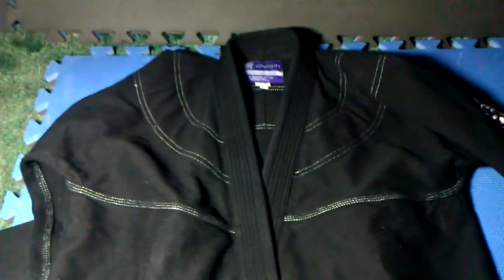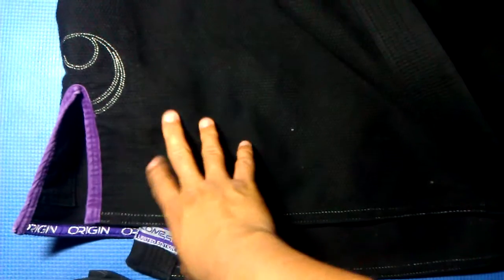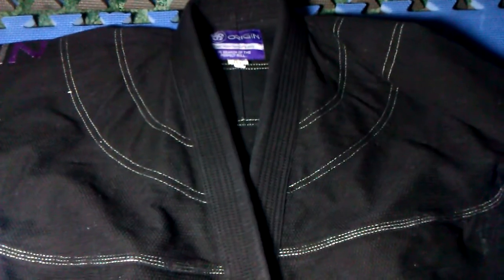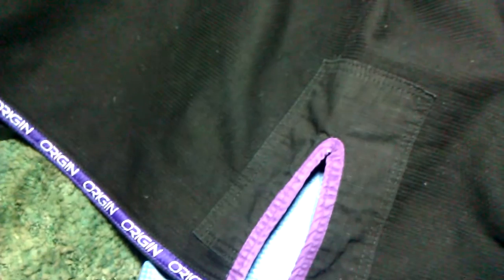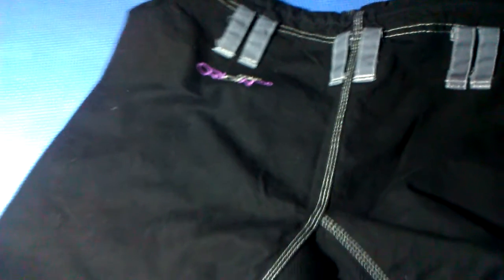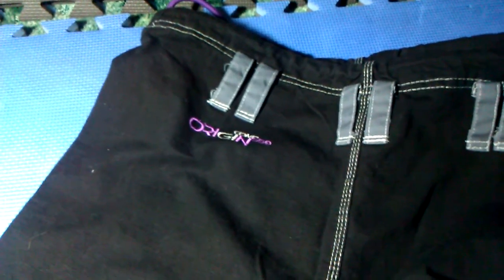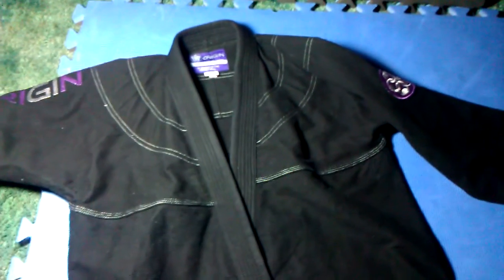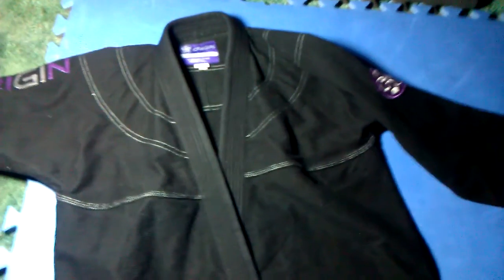Origin comp 550 gi review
Review of the Origin comp 550 gi. This is the 2011 model. Sorry, for the focus problems done on cellphone.